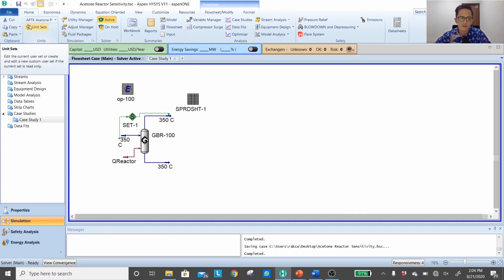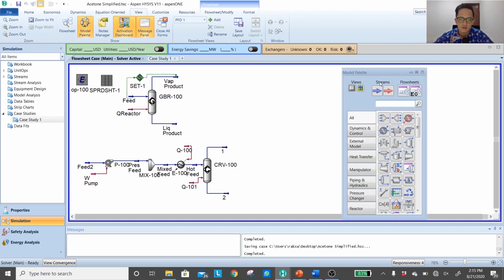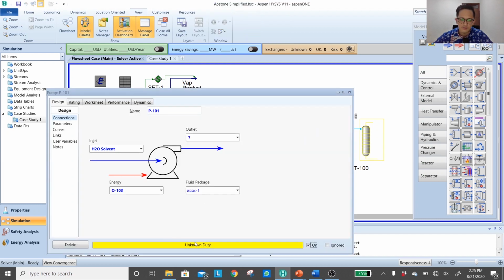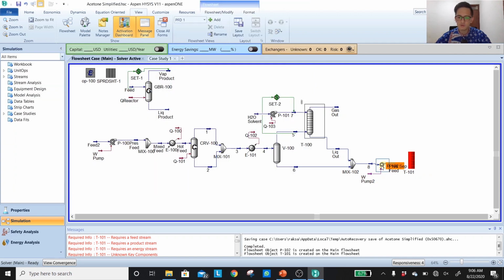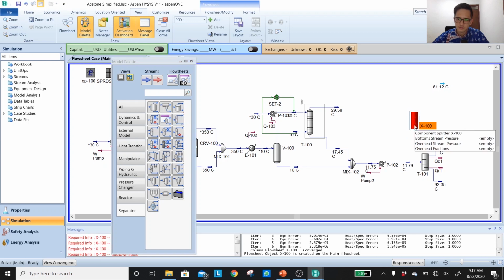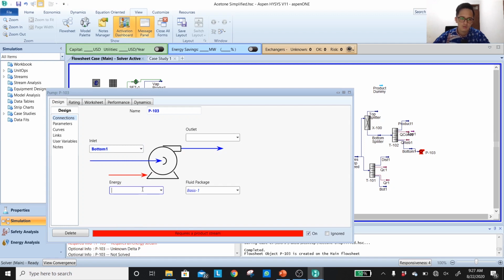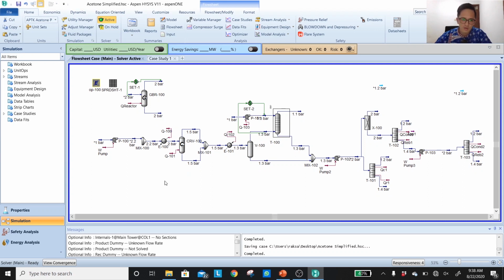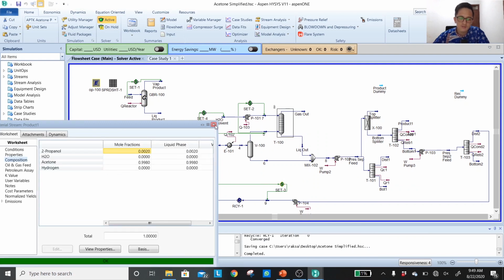TK4101 2d Acetone Synthesis Simplified Simulation